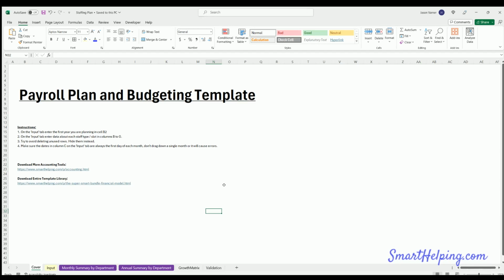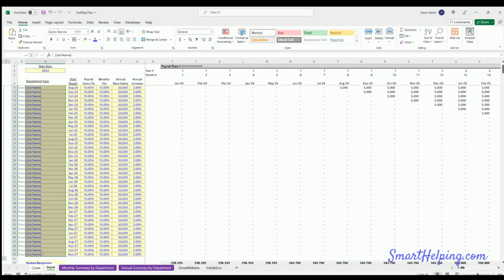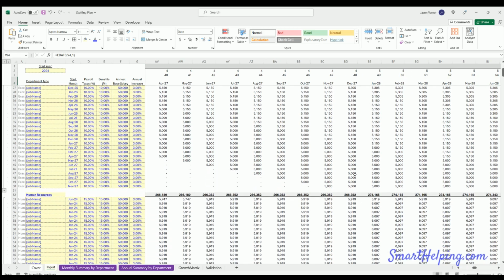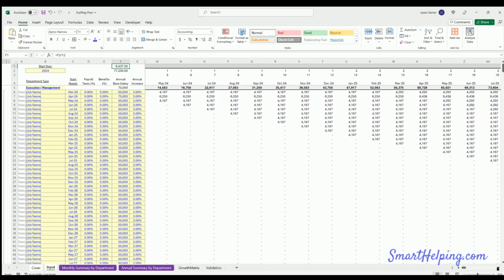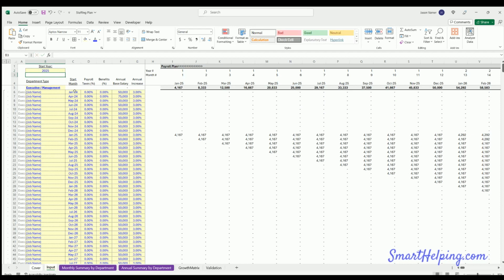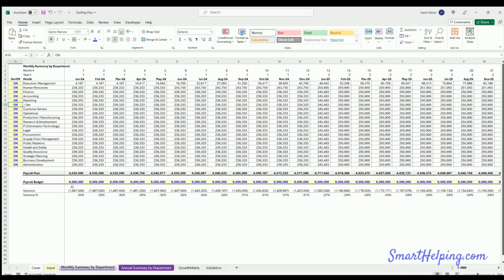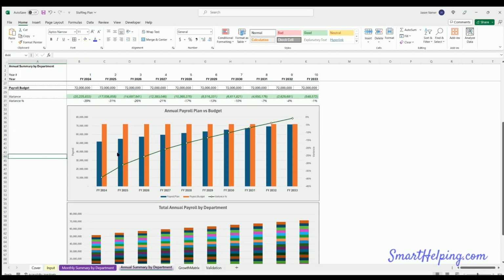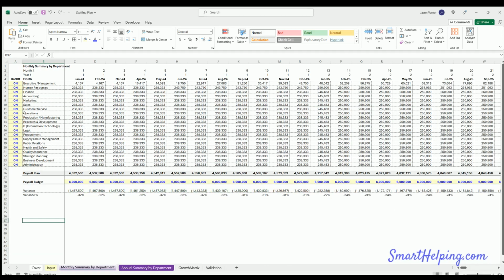Staffing / Hiring Plan Template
This spreadsheet template will help businesses plan their payroll for up to 10 years. Enjoy up to 20 departments, each with 45 possible position slots (fits up to 900 employees). Compare your staffing plan to budget by month and year. Includes payroll tax / benefits inputs as well as annual salary growth.

I've recently added features to show headcounts by department and visuals for headcounts by department and total of organization over time.